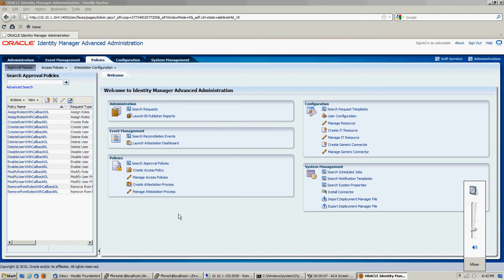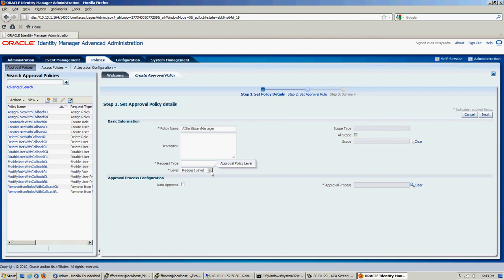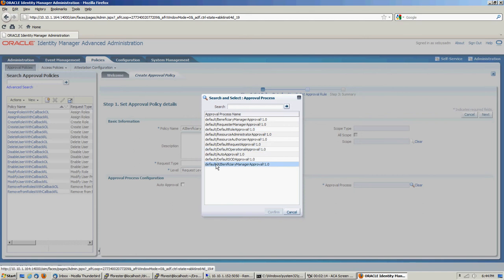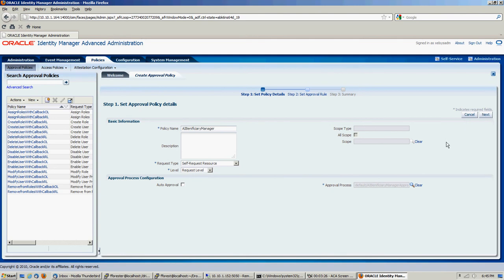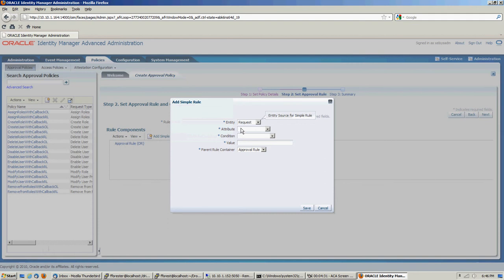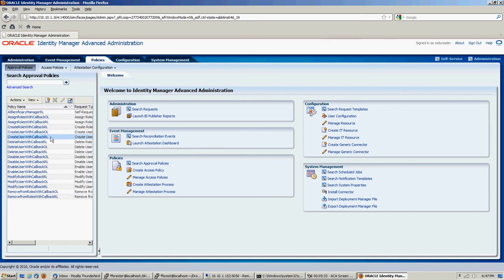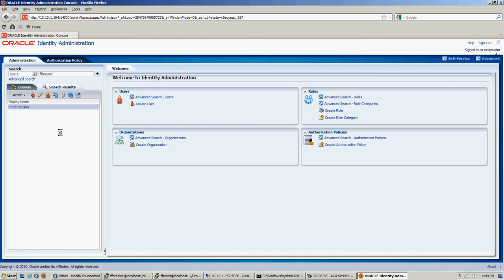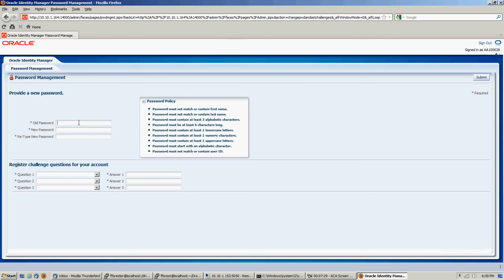OIM Manager Approval Process Part 3a